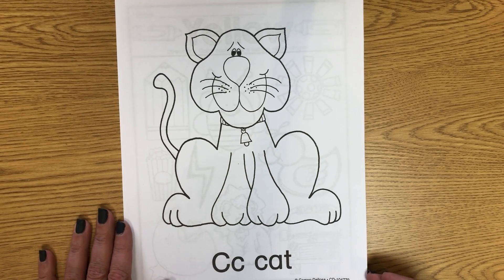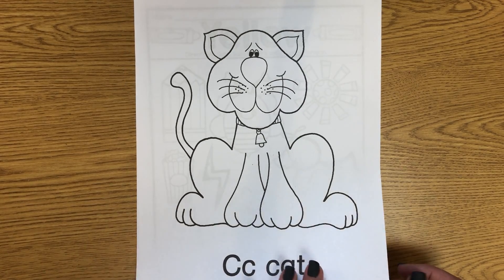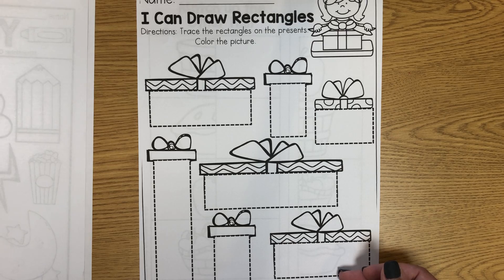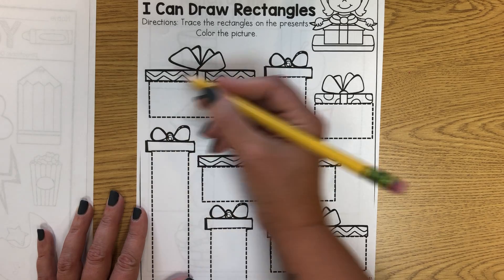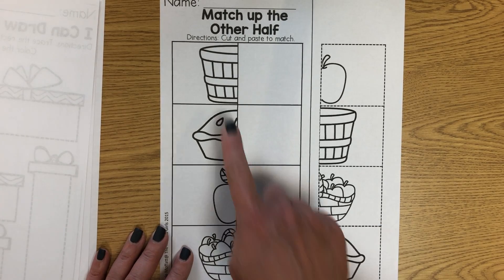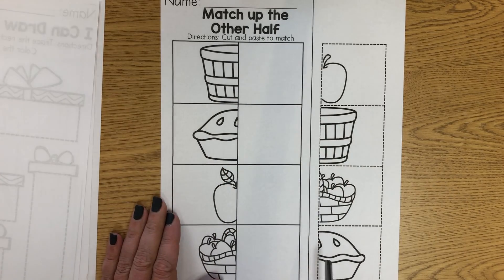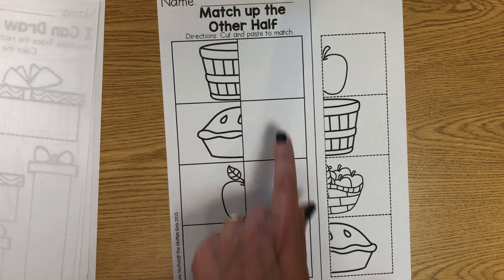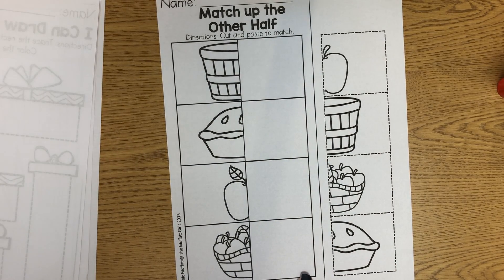PreS papers week 3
C, 3, yellow, rectangle